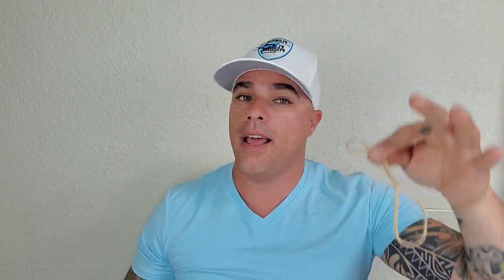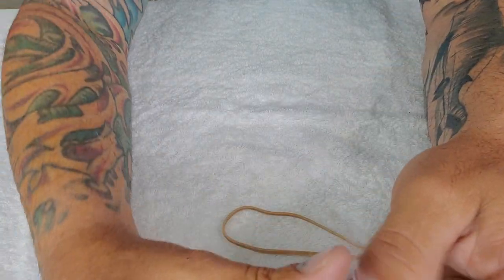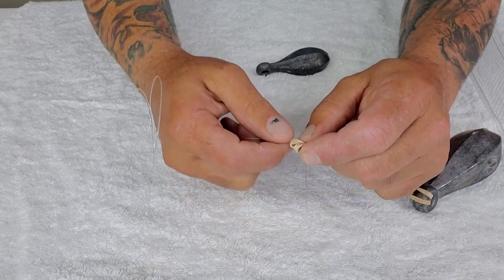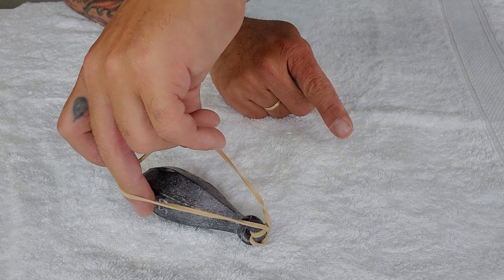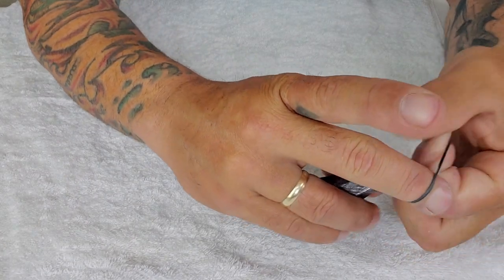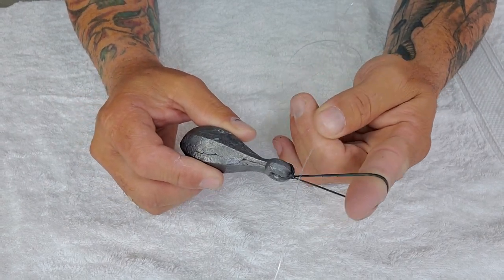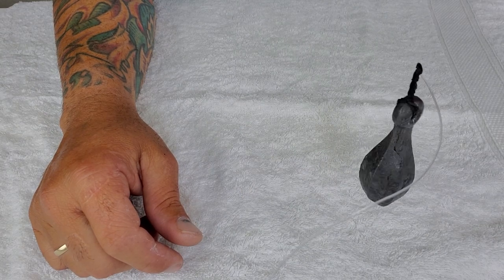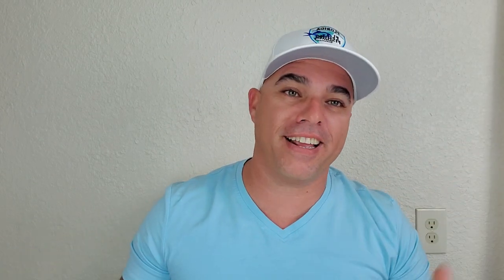POOR MAN DOWNRIGGEr, Easy and Very EFFECTIVE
This technique is very effective and very easy to get done, with only a sinker and a rubber band you can lower the baits without any problem. This technique is very, very good for king-fish  fishing!

link to the rubber bands i use

ANY HELP IS HIGHLY APPRECIATED THANK YOU SO MUCH.

HABLO ESPANOL SI LE INTERESAN VIDEOS EN ESPANOL MIREN MI CANAL NUEVO ,,,,,TECNICAS DE PESCA Y MAS. GRACIAS !